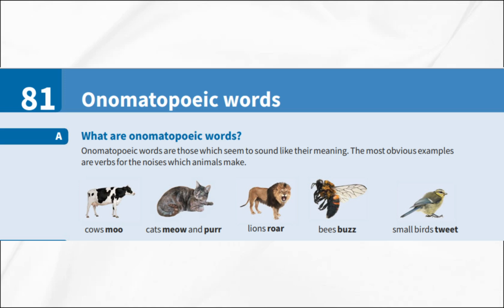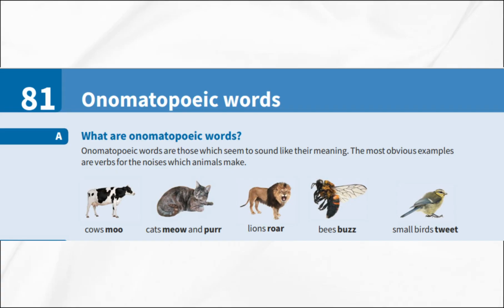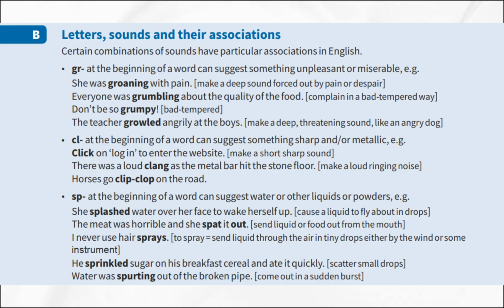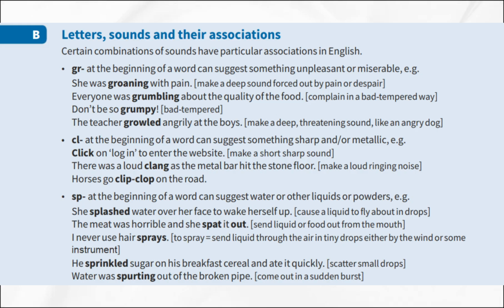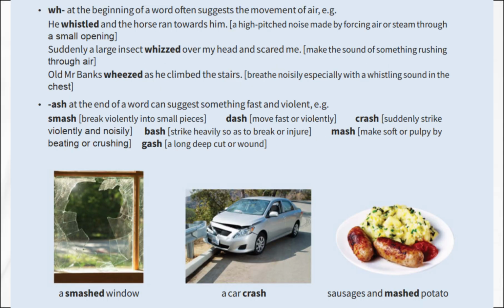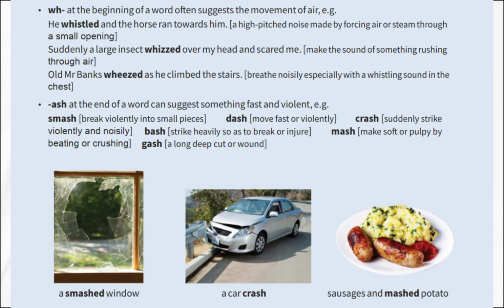81 σиσмαтσρσєι¢ ωσя∂ѕ